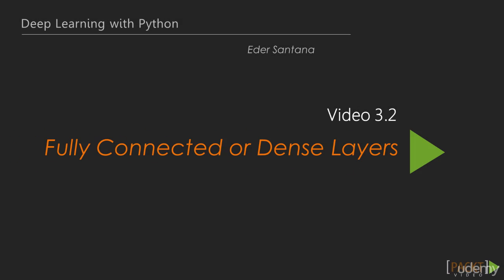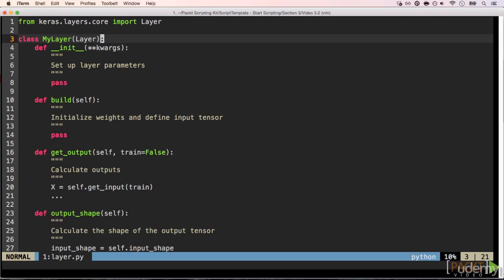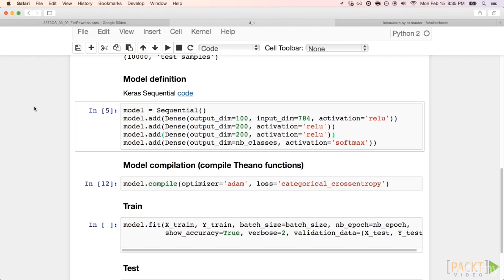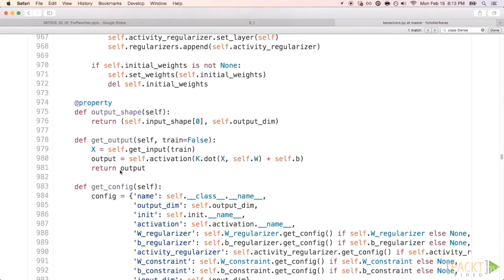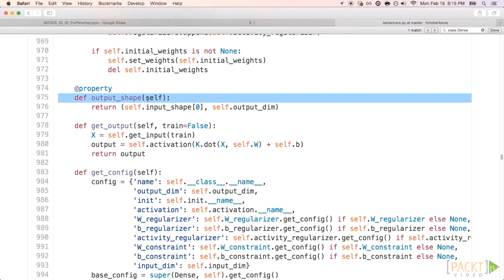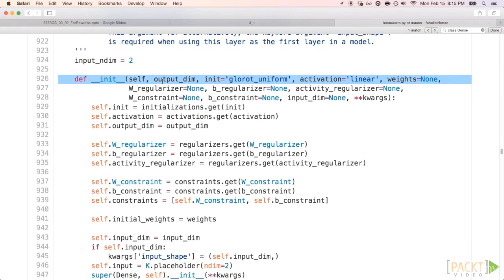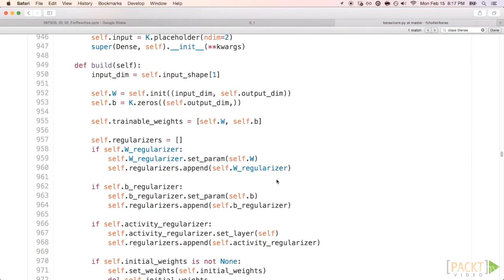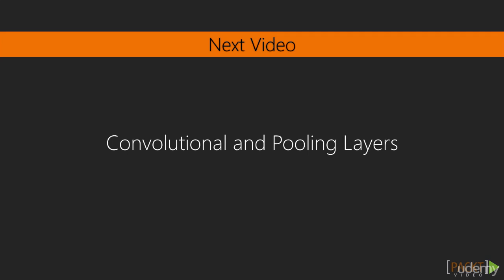009 Fully Connected or Dense Layers